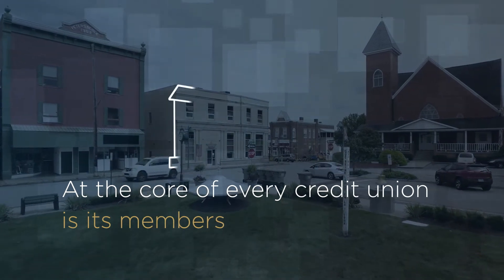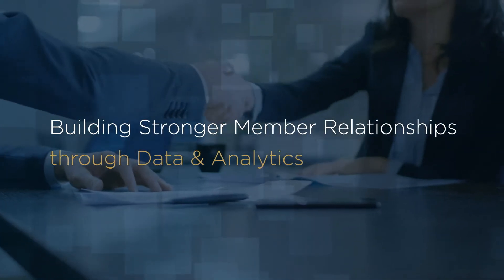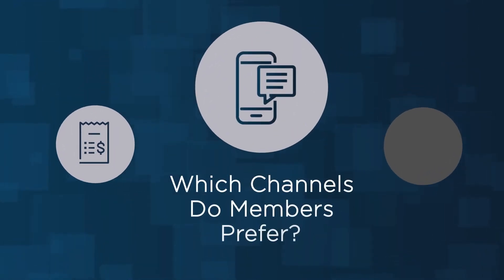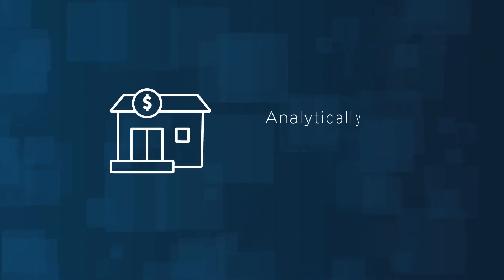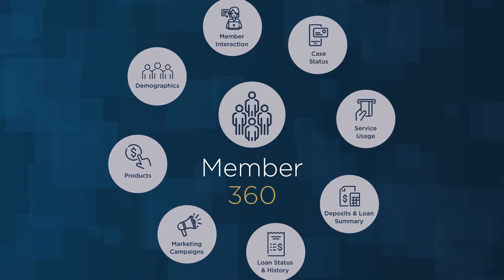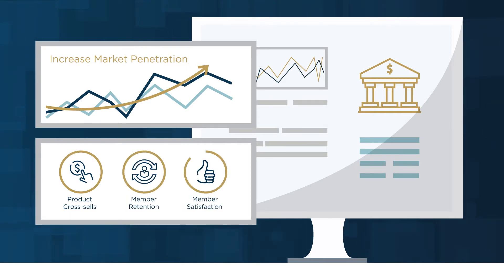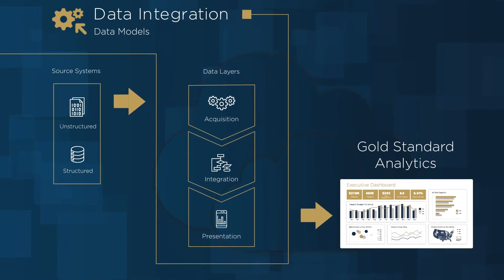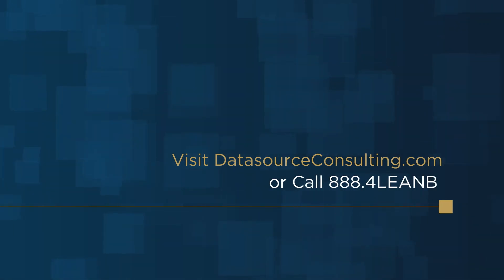Credit Unions: Building Member Relationships through Data & Analytics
At the core of every credit union is its members. Credit unions are consistently challenged to attract new members, maximize across its membership, increase wallet share, and retain existing members. With so many options in the market for deposit accounts, credit cards, loans, mortgages, and more offered from a variety of different financial institutions, how can your credit union differentiate itself from the competition?
The answer is building stronger member relationships by providing an exceptional member experience through your data via our Member 360 solution!

The return on investment in an enterprise data and analytics solution is immense, paying for itself in member profitability and improved member experience while lowering costs and creating a richer environment for informed decision making to achieve strategic outcomes.
To learn more about Datasource and our solution offerings, visit DatasourceConsulting.com or call 888.4LEANBI.”